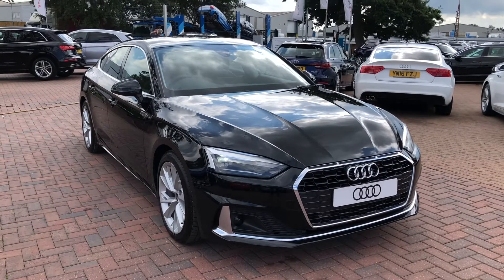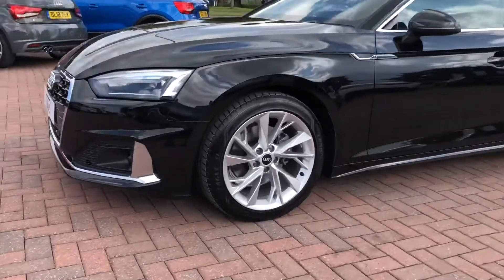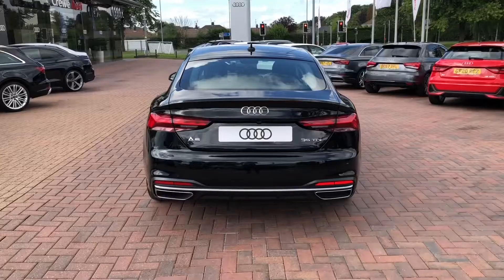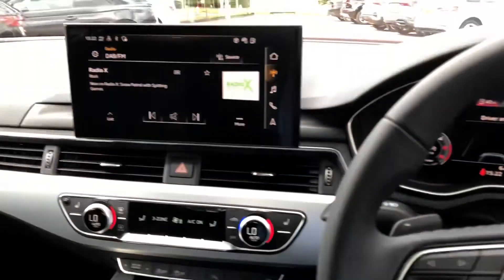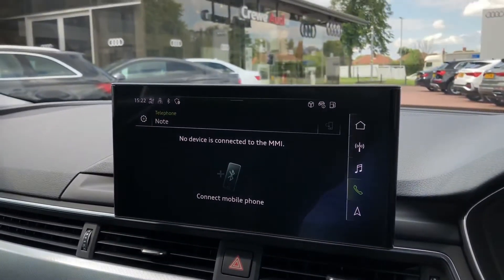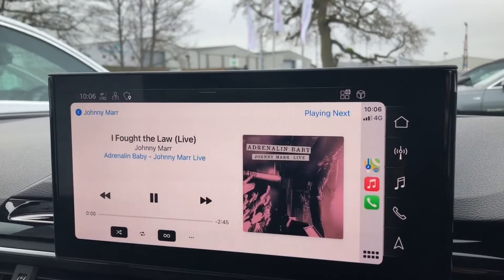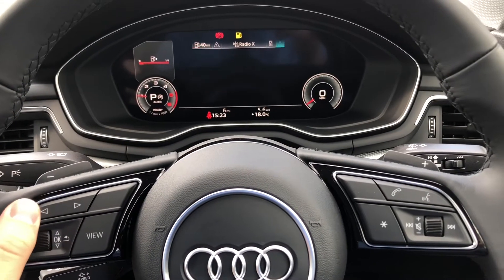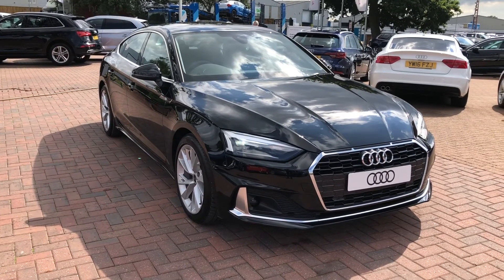Brand New Audi A5 2.0 TDI Sport Sportback - Crewe Audi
Check out this Brand New Audi A5 2.0 TDI Sport Sportback here at Crewe Audi.

✅ Brand New
✅ Diesel
✅ Automatic